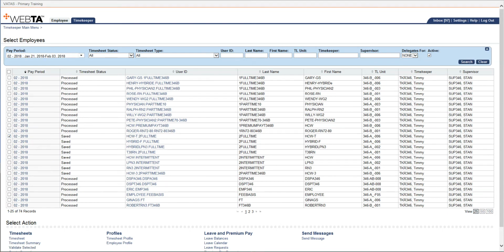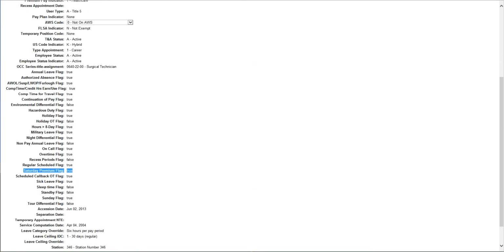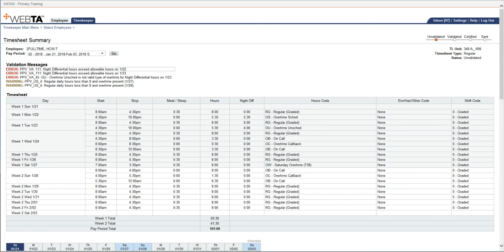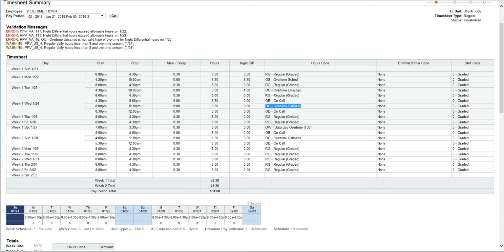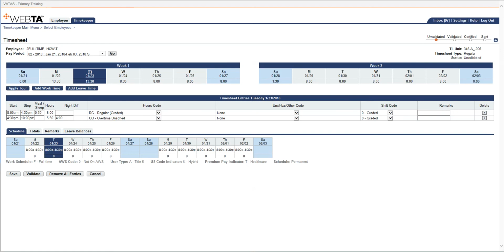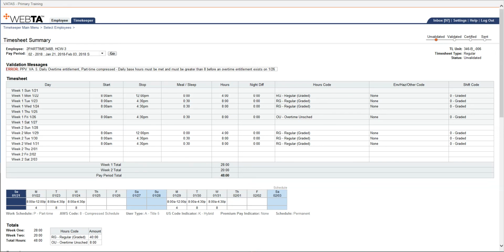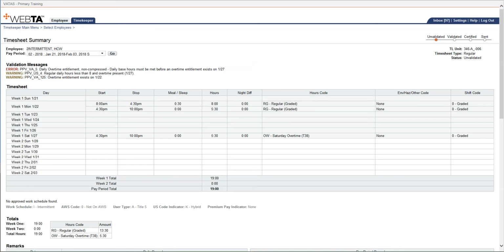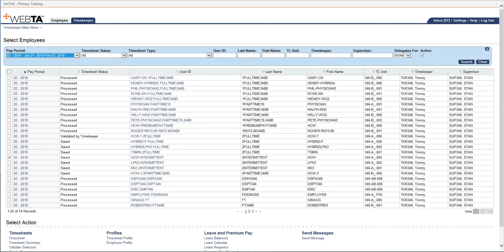Healthcare Workers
This video shows timekeepers how to identify and post time for Healthcare Workers in VATAS